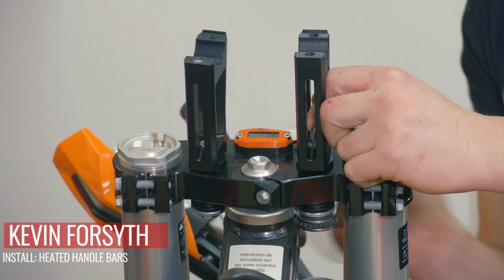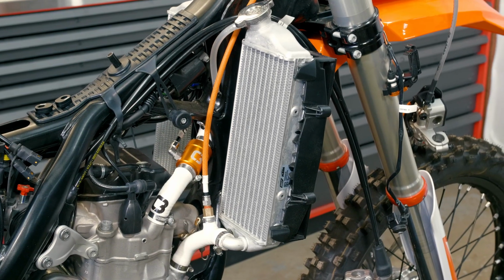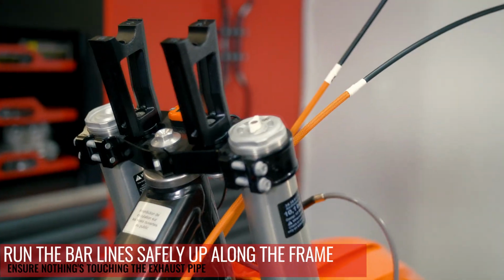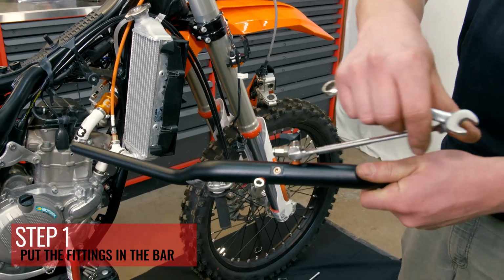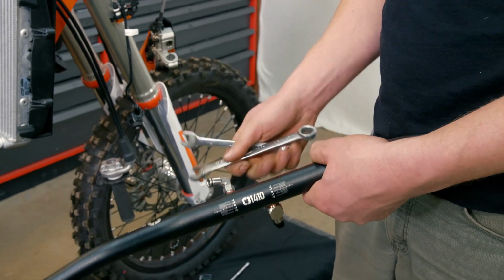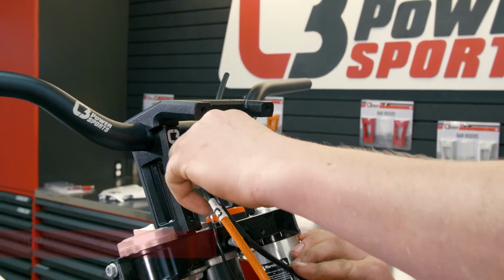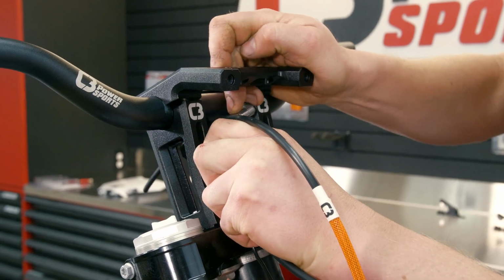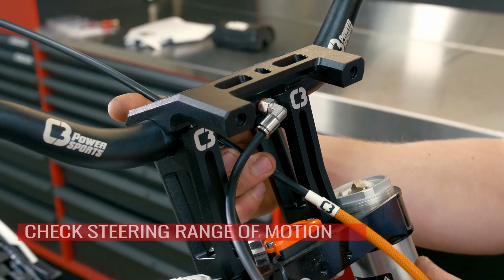C3 CenterFlow Coolant Heated Handlebars Install - for Snowbike, Dirtbike, and Adventure Bike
Nothing puts a damper on a ride day quite like frozen hands... Never again! C3's CenterFlow heated bars run warm engine coolant through your handlebars to keep your hands nice and toasty. Ditch the bulky mitts and reclaim perfect throttle and lever control. Superior design and better value compared to competitors.

Here's the product installation procedure instruction how-to help support video. A KTM 450 is shown but these principles are identical for all other bikes.

Make sure to also check:
for some tips on o-ring assembly
for a full thermostat install on KTM (also Husqvarna and GASGAS)
for a full thermostat install on Yamaha (also applies to Honda and Kawasaki)